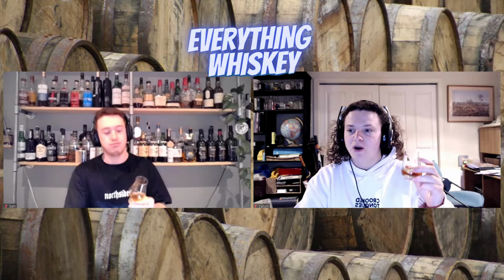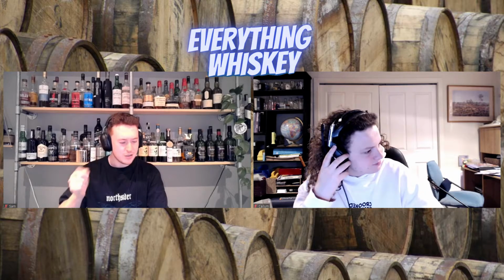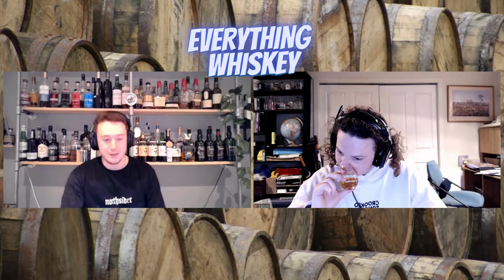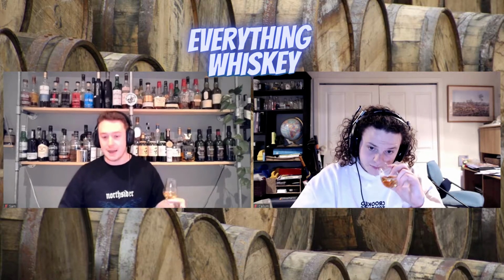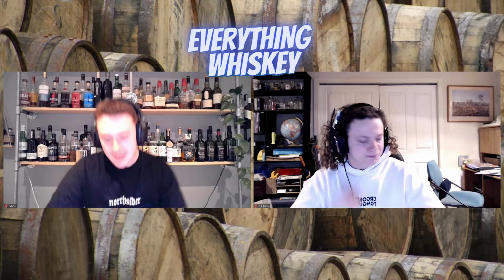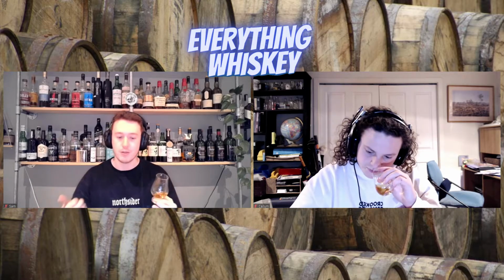The Macallan 12 Double Cask Review: Everything Whiskey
The Macallan 12 Year Old Double Cask is 100% sherry seasoned American and European oak. This leads to a smooth, sweet and balanced Scotch. You get dark fruits, sweetness and a malty funk on the nose and the pallet unfortunalty drops off in flavour compared to the nose.